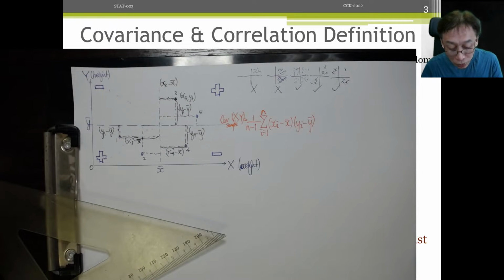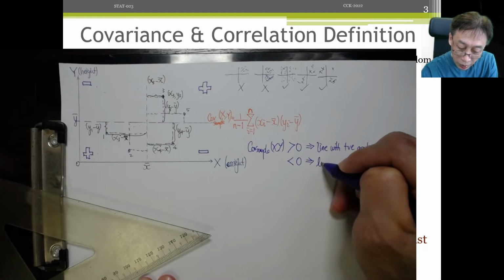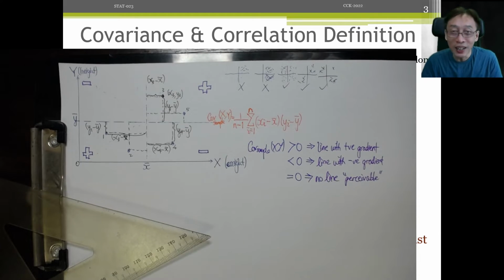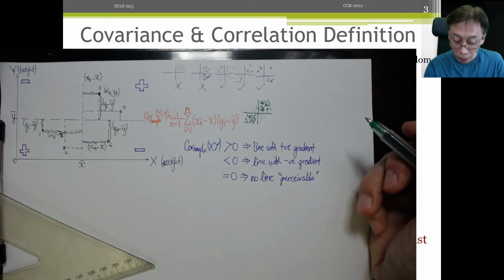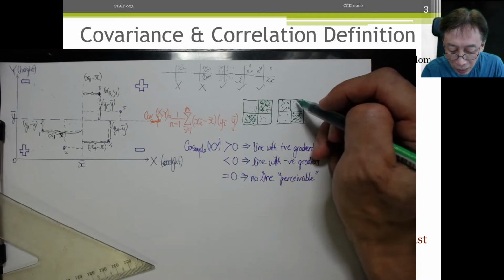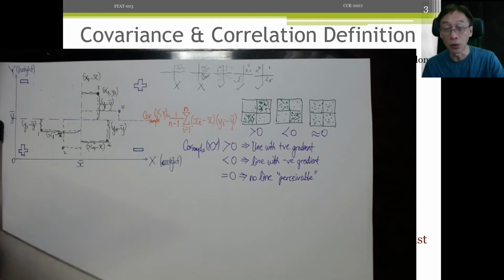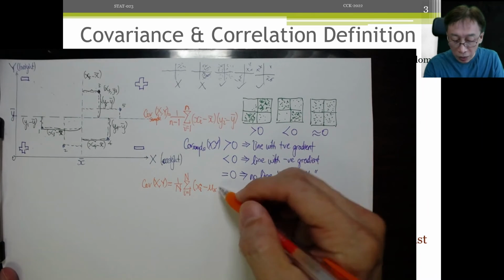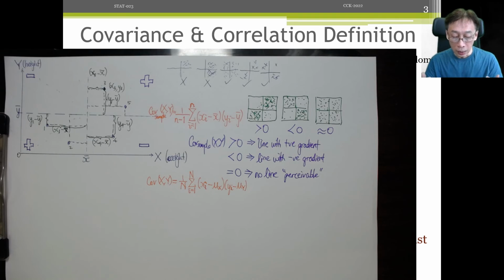Covariance and Correlation - 01 - Covariance (Part 3/3)